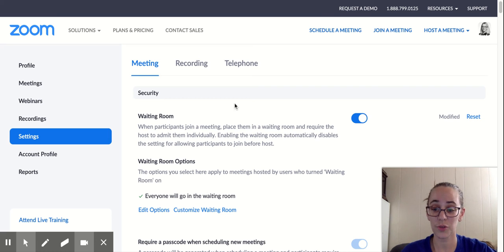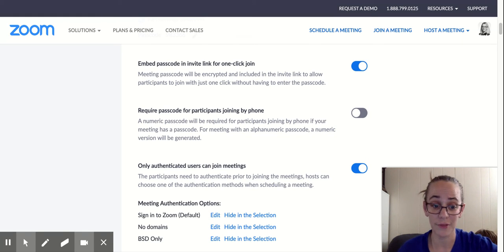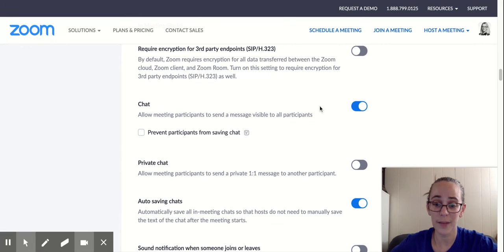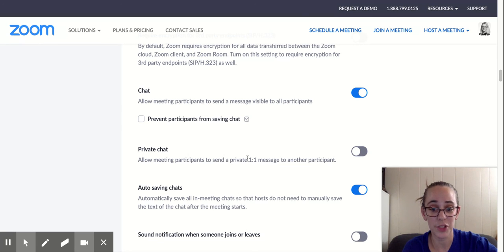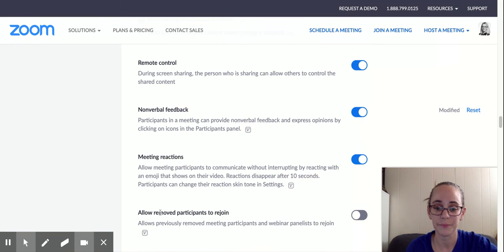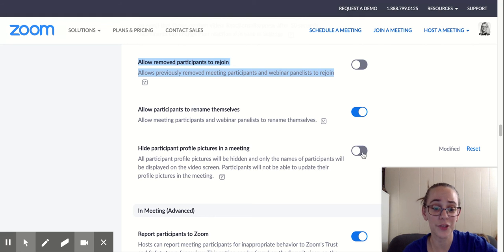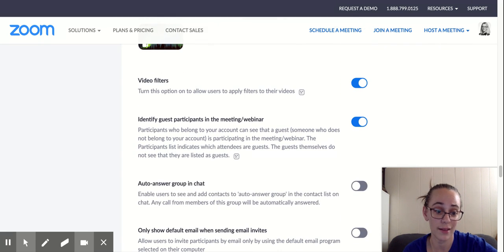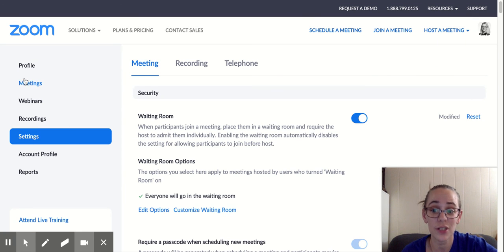Zoom Settings 9/16 PD